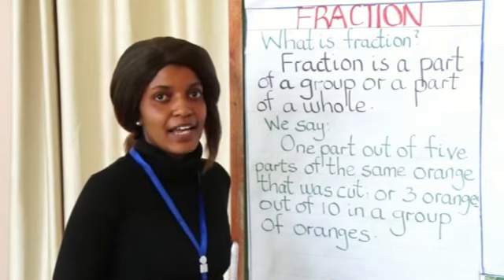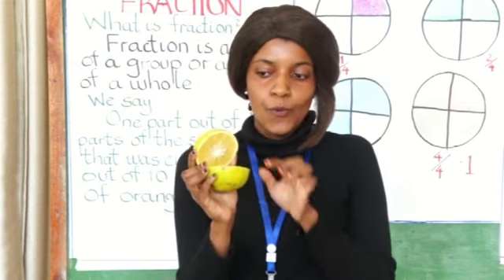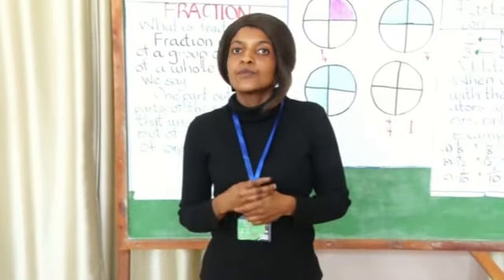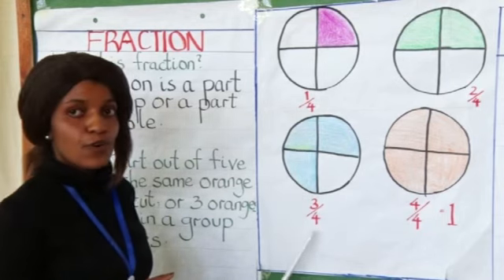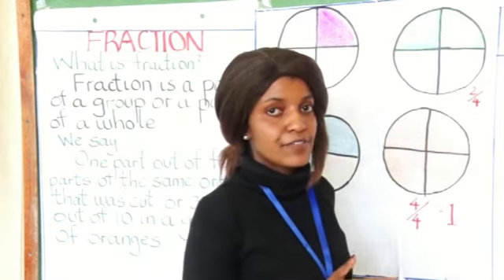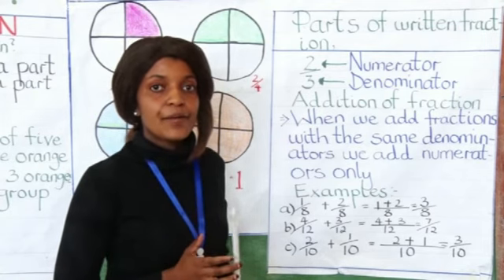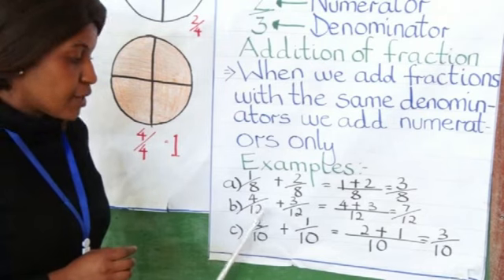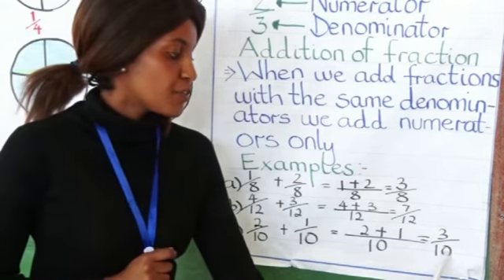MATHEMATICS GRADE FOUR